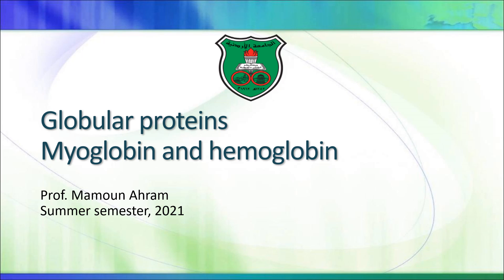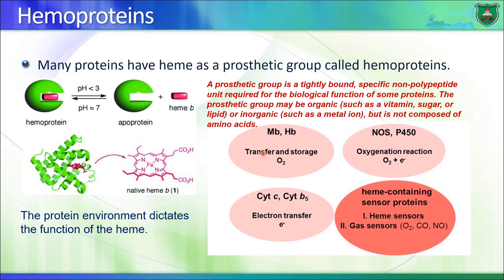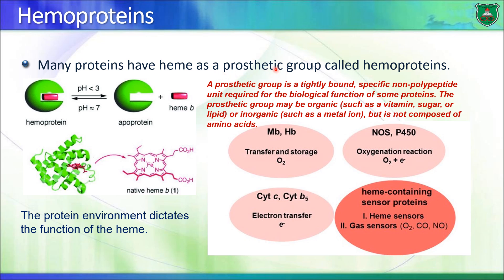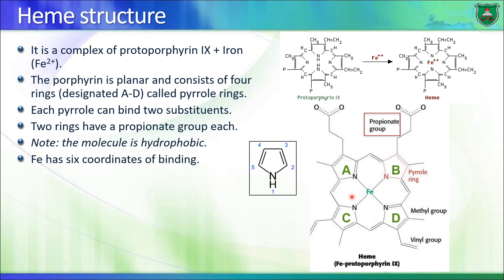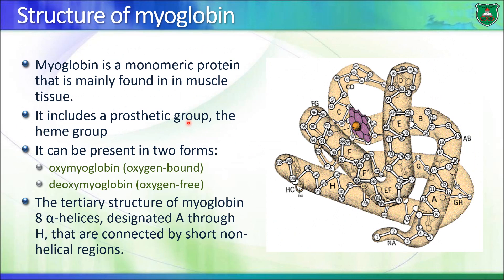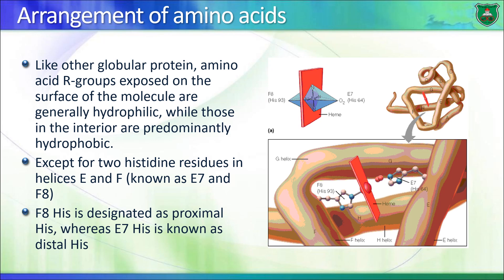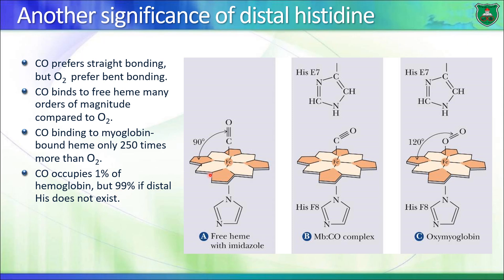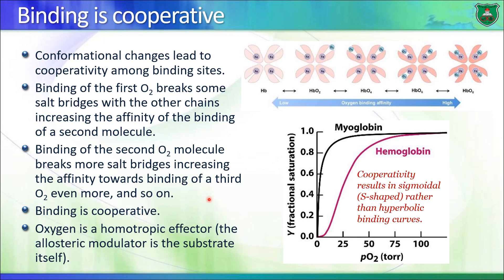BioM04 Globular proteins 2020 2021 Audio